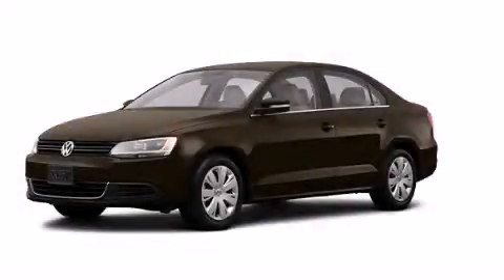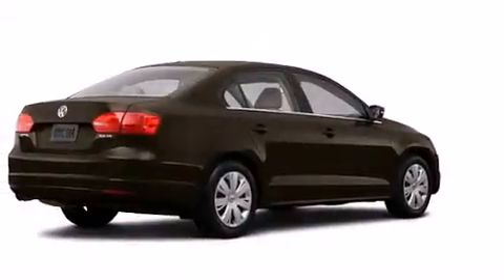2013 Volkswagen Jetta Plainville CT 06062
We've been honored to serve the Plainville CT area , we promise that your experience at our dealership will exceed your expectations ! Year : 2013 Make : Volkswagen Model : Jetta Engine : 2.5L 5 Cyl. Sequential-Port F.I. Trans . : 6-Speed Automatic Exterior : Brown Miles : 26 Crowley Volkswagen 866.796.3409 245 New Britain Ave Plainville , CT 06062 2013 Volkswagen Jetta Plainville CT